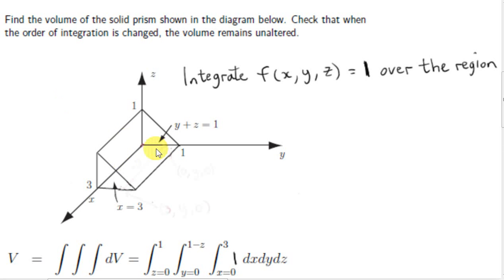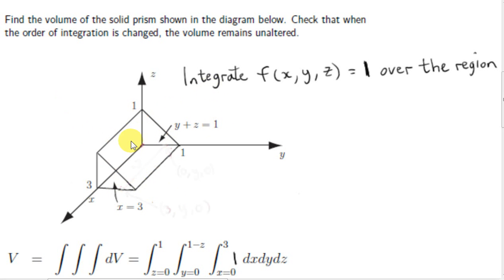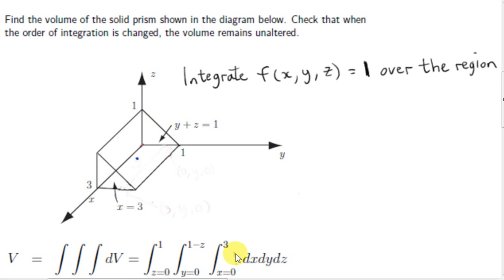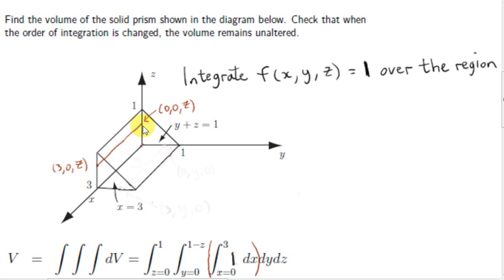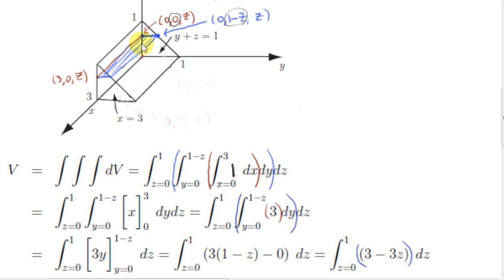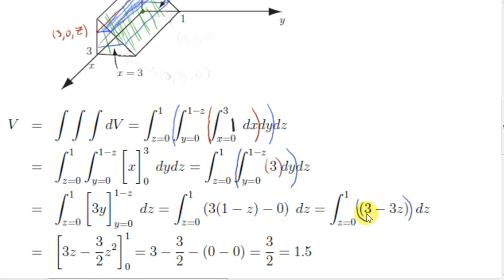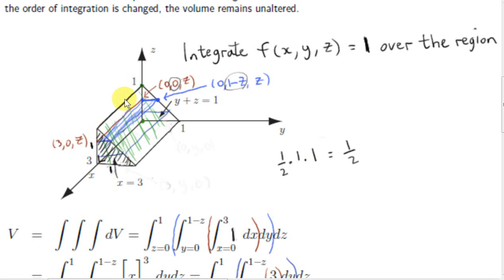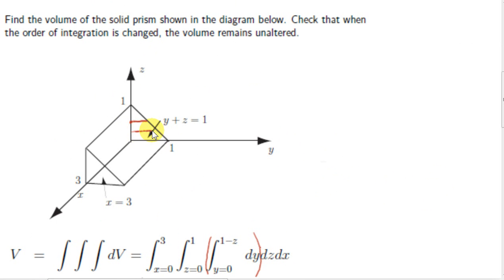Triple Integration - Volume of a Triangular Prism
The volume is calculated in two ways by interchanging the order of integration. There are 3!=9 ways of evaluating the integral.